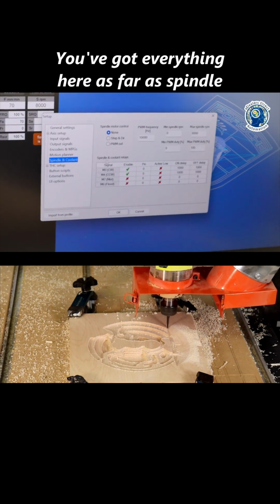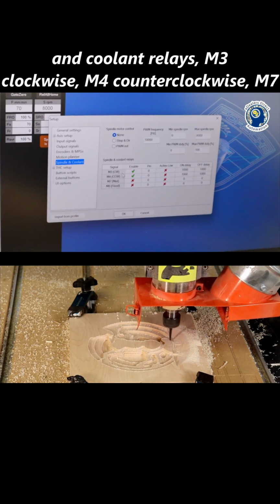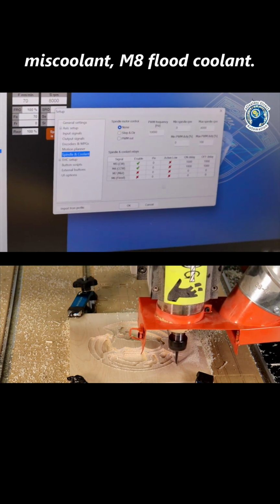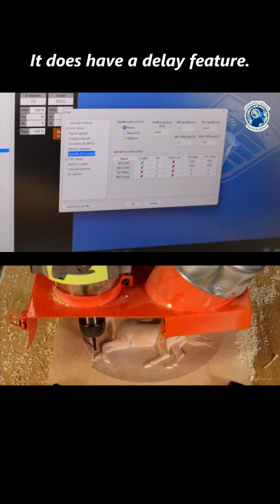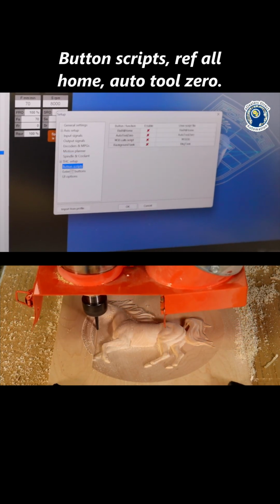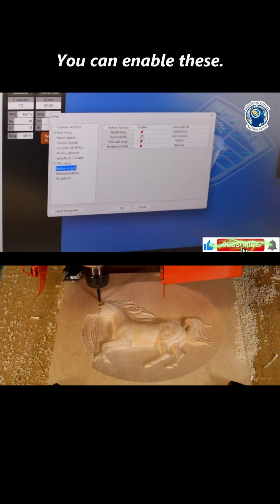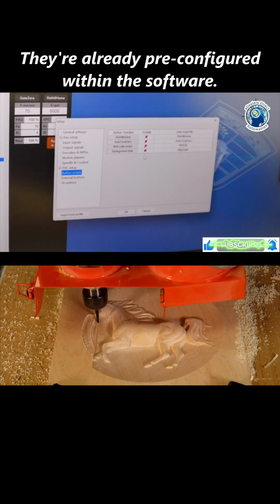💥This FREE CNC Software Breaks ALL Limits! (No G-Code Restrictions!) 💥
🚀 Introducing MikroCNC – A Powerful Motion Control Software!

In this video, I test and demo MikroCNC from Audiohms—a high-performance CNC motion control software perfect for all CNC use - plasma cutting, routers, mills. I pair it with the ETH-Compact Ethernet Controller and my Gecko G540 to show its capabilities.

🔹 What’s Covered:
✅ Key features of MikroCNC (smooth motion, user-friendly UI, advanced controls)
✅ Why this is a game-changer for plasma CNC users
✅ How it compares to other motion control software

If you're into CNC machining, plasma cutting, or automation, this software + hardware combo could be your next upgrade!

- The new ETH-Compact ethernet controller with MikroCNC motion control software (THC compatible for my plasma guys, but you don't need a plasma to use this device!) can be found

- Internal THC Sensor Module For ETH-Compact Ethernet Controller

- THC Sensor Module For ETH-Compact Ethernet Controller